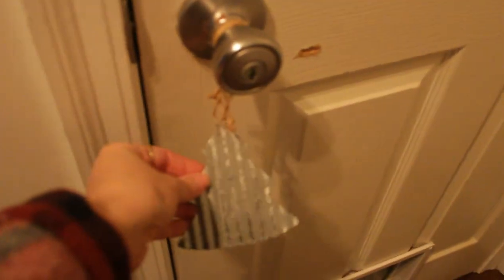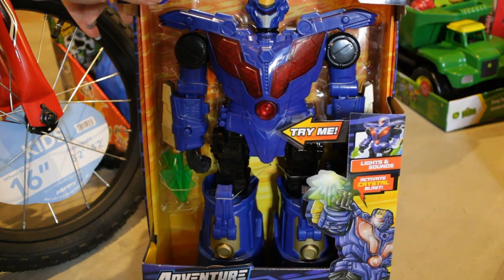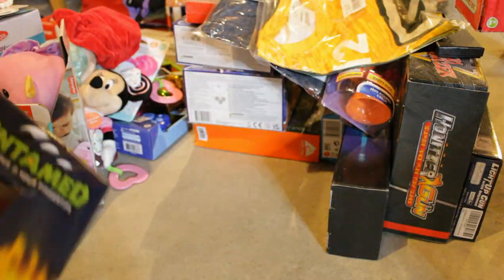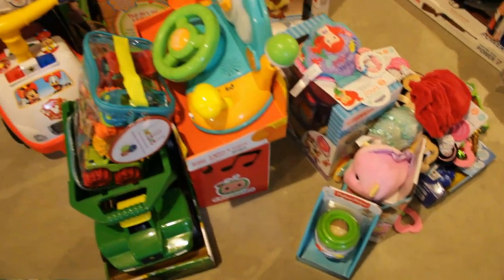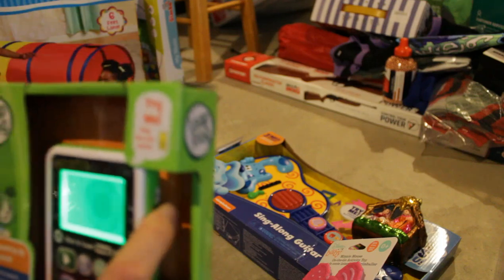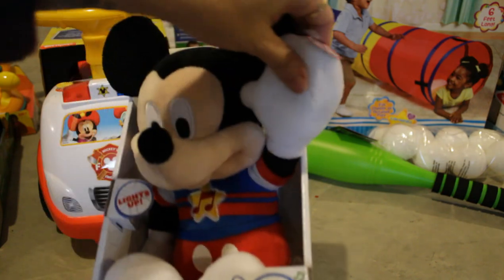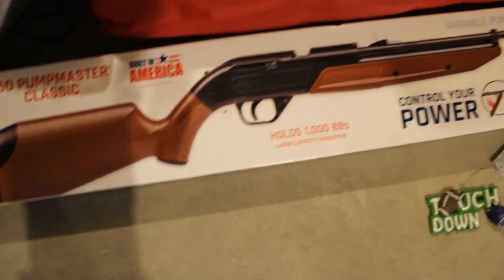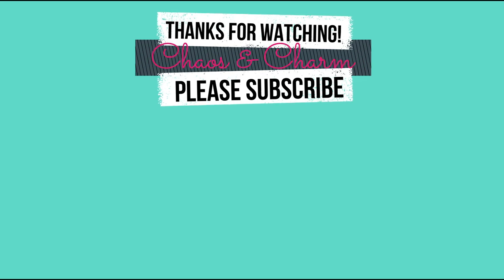What I got my kids for Christmas/ All ages/ Gifts for Teens, Preteen, School age, Toddler, & Infant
Follow along with me as I share what we got our kids for Christmas. These are gifts for all ages from 7 months up to 14 years old, so it hits every age group the teen, preteen, school age, toddler, and infant. I hope this gives you some ideas if you are stuck on what to get you kids or grandkids for Christmas. Even though there are lots of presents lets not forget the most important and most precious thing around Christmas time is just spending time with the people that you love & celebrating the birth of Jesus Christ.